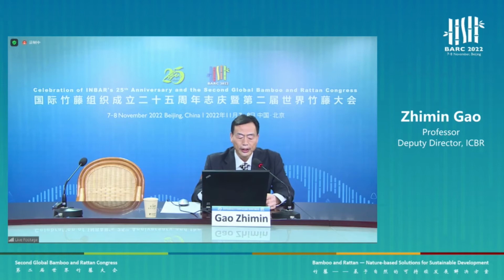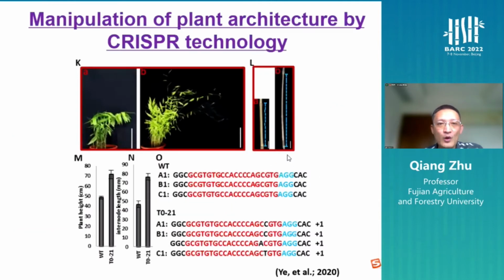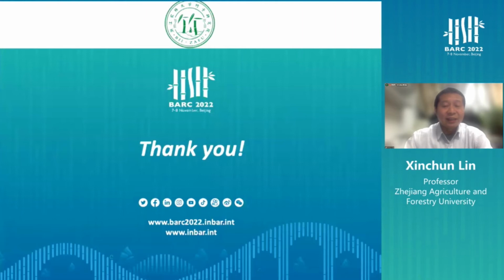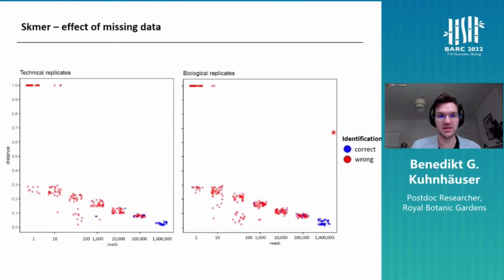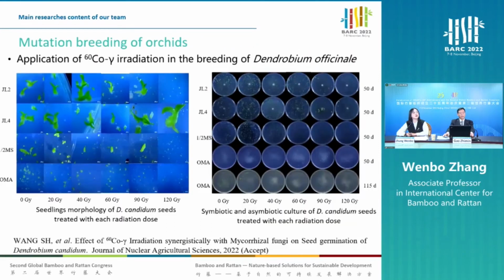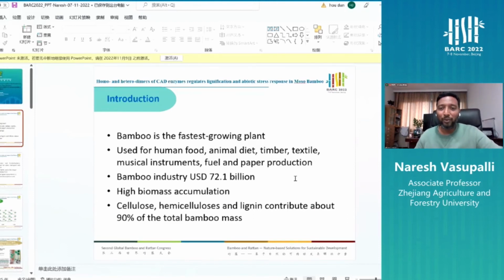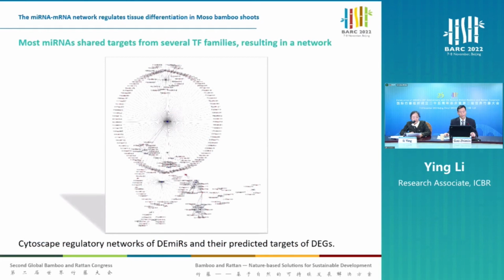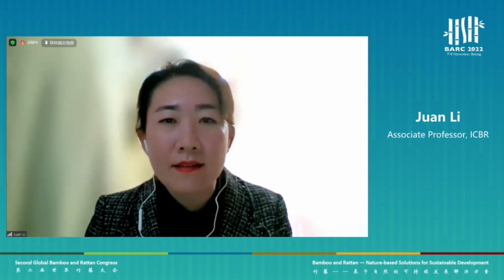S1.9 Basic Research on Bamboo and Rattan Genetics and Breeding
The International Bamboo and Rattan Organization (INBAR) is an intergovernmental development organization that promotes environmentally sustainable development using bamboo and rattan.